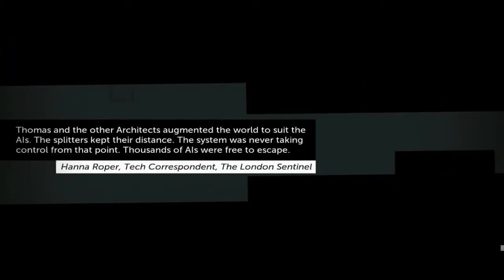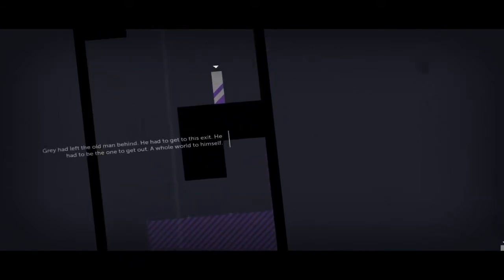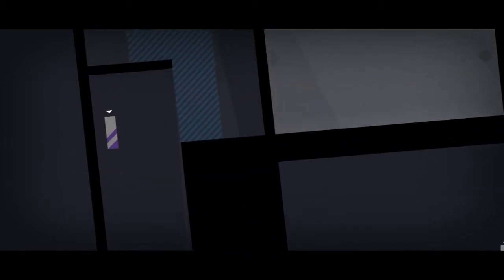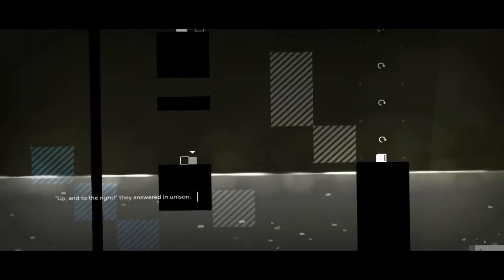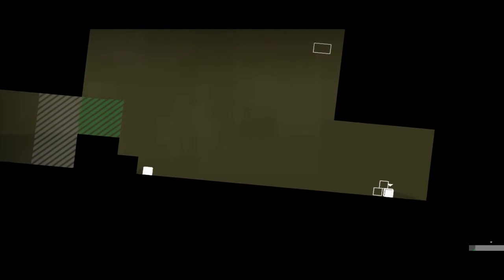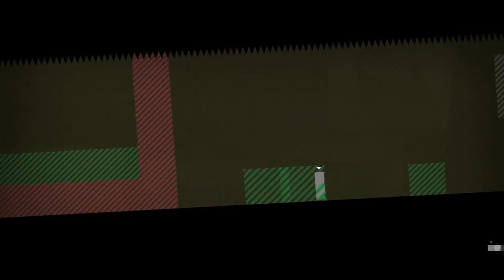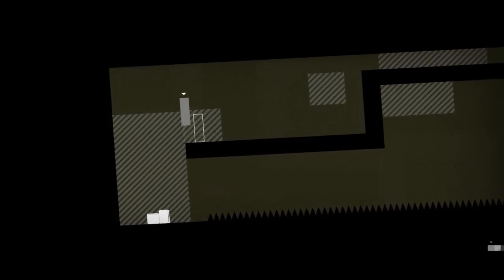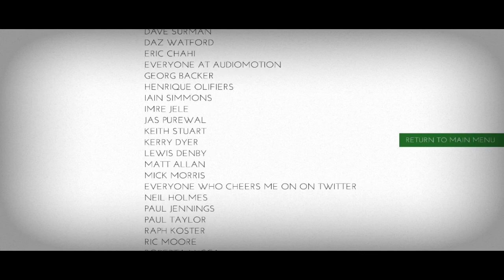Thomas Was Alone #6 We did it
Well everything has to come to an end hopefully some of you enjoyed the series.